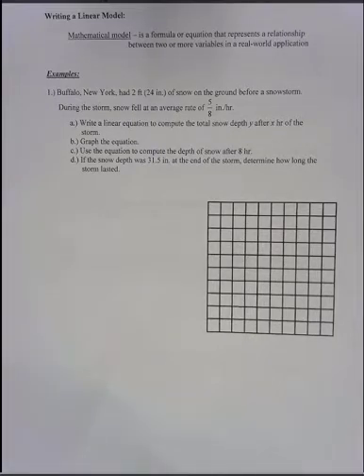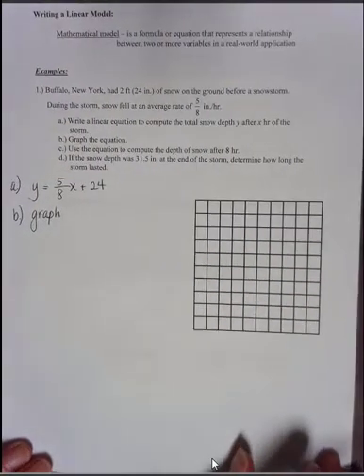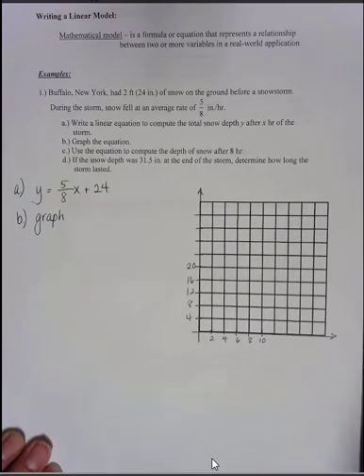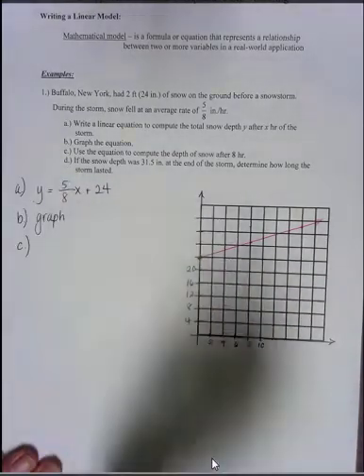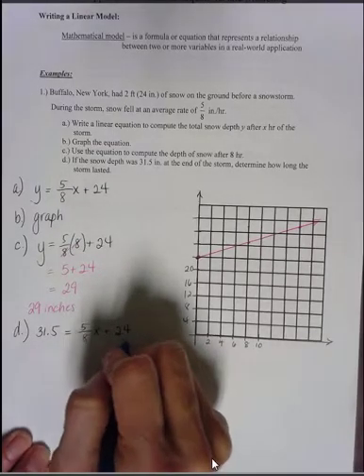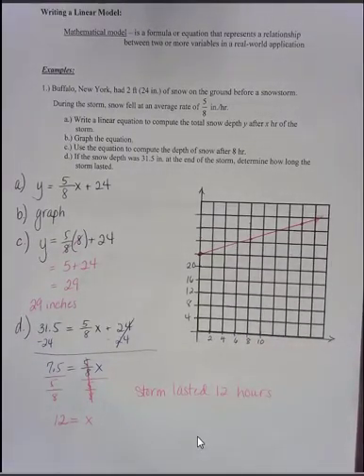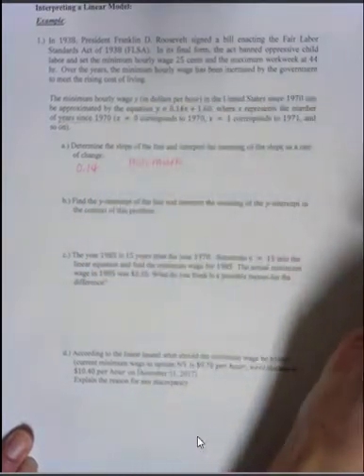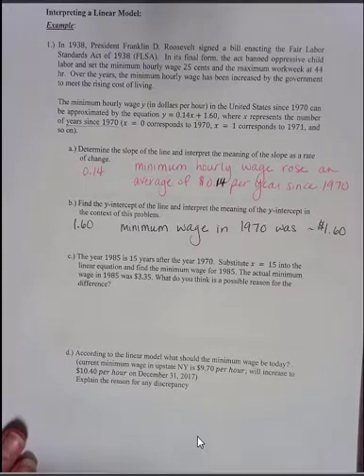2-4 Linear Applications & Modeling